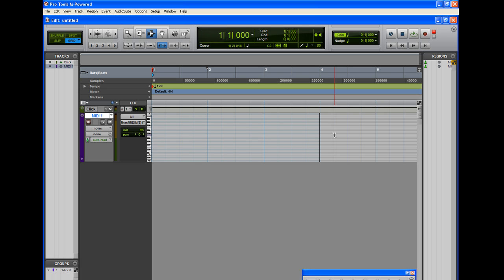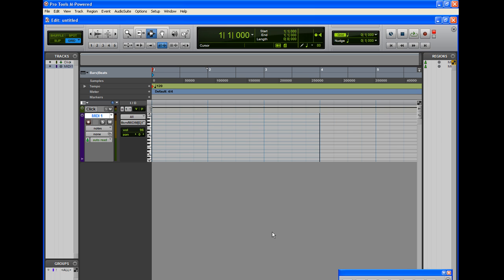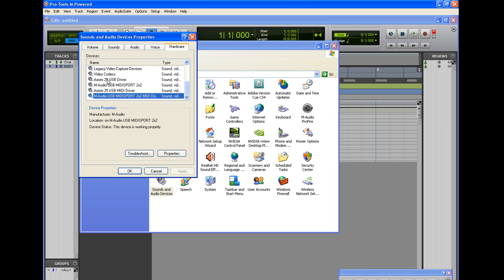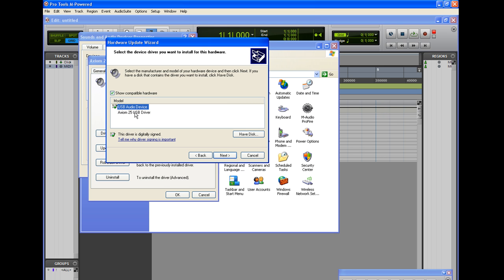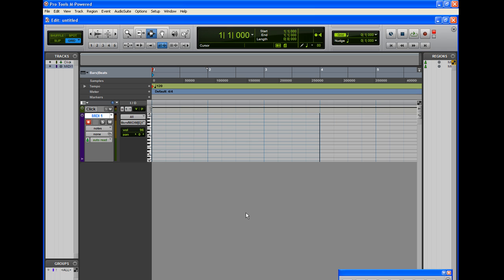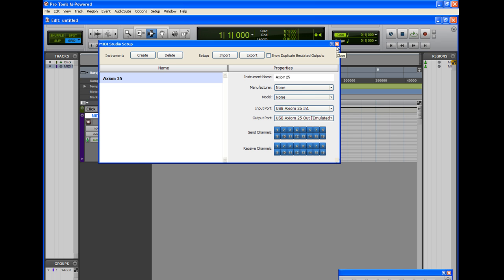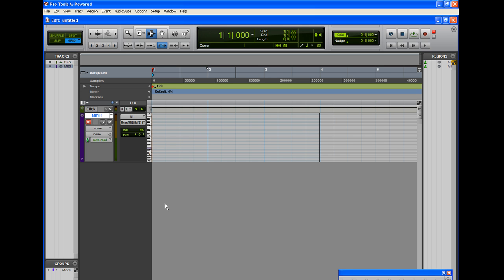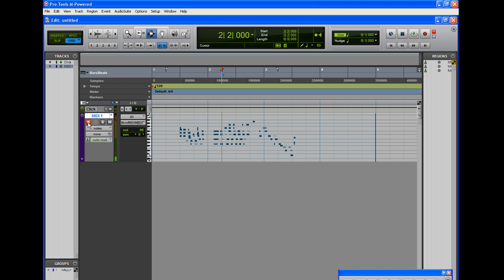Midi Problems and Pro Tools (Axiom 25 and others)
This is an in depth tutorial on the following:

-Setting up a midi controller keyboard such as the Axiom 25.
-Forcing windows to change midi drivers if it doesn't load
-Midi order of startup.
-Setting up Midi Studio
-Midi Thru
-Getting Signals from your keyboard